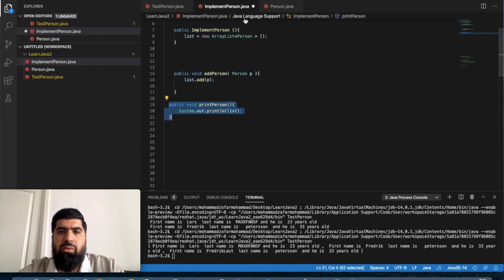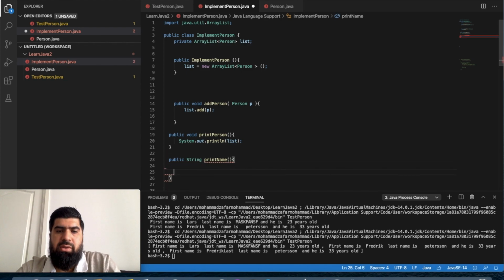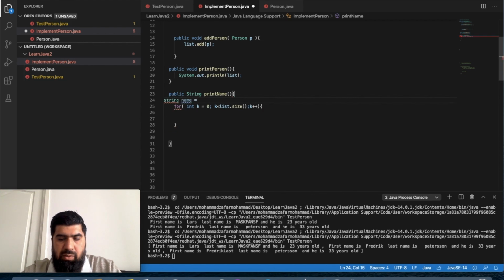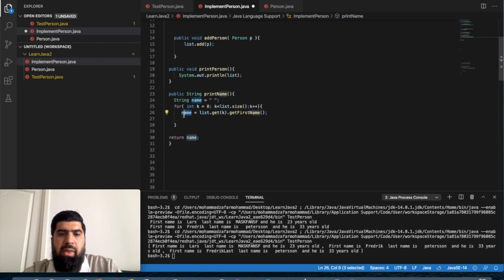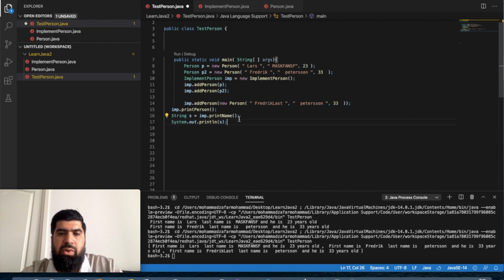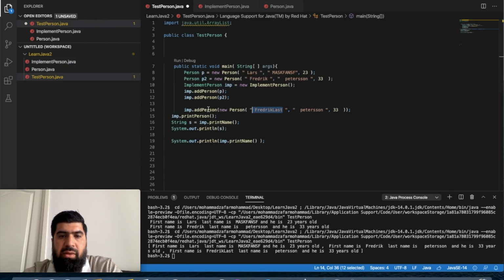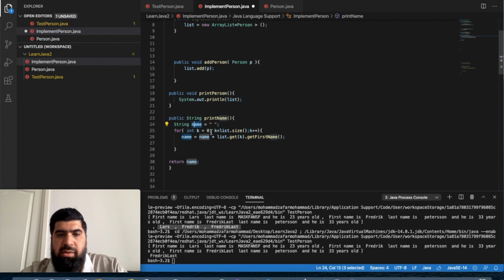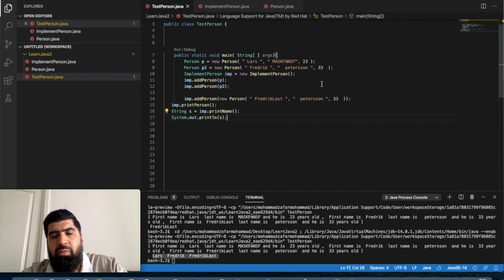Java Programming tutorial 12 : Implementing and adding methods in a class in java